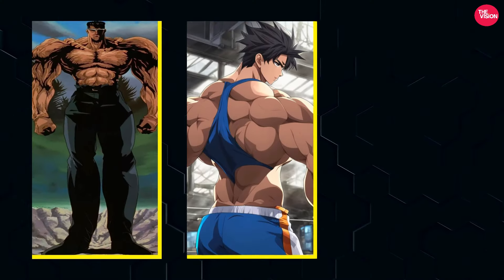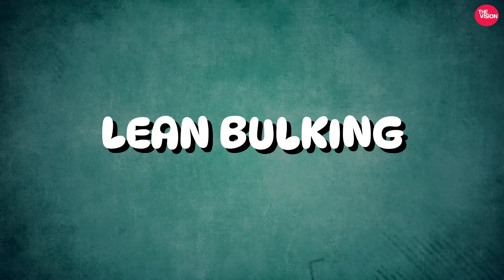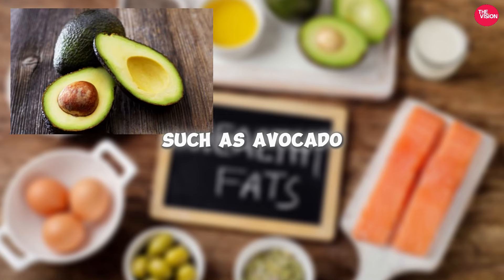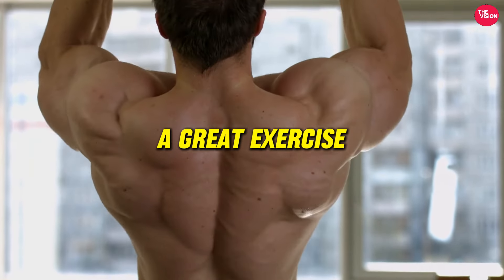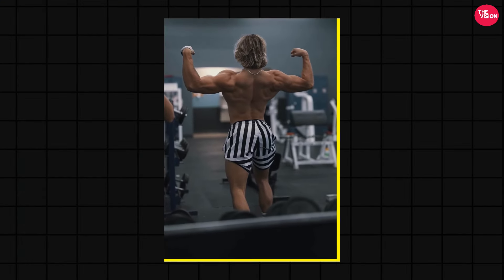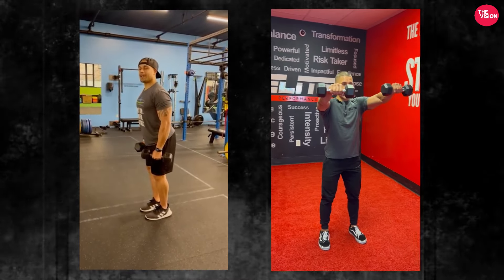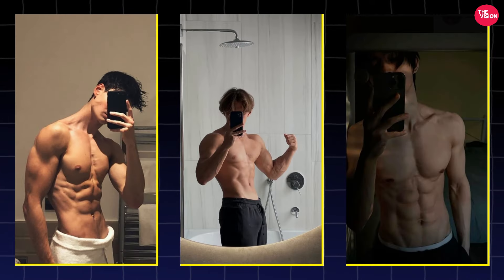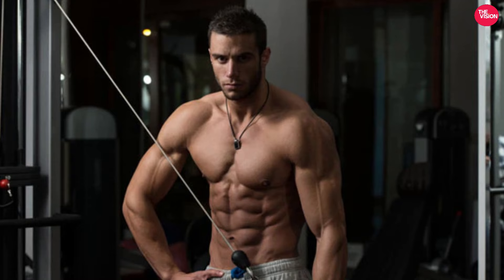HOW TO BUILD AN ANIME V TAPER BODY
How to Get an Anime Physique
Ever wondered how to achieve that lean, muscular look of your favorite anime heroes? In this video, we’ll show you how to get an anime physique with the perfect blend of workouts, diet, and lifestyle tips. Whether you’re aiming for a slim yet toned look or a more muscular build, we’ve got the strategies to help you achieve your goals!

Ready to transform your body and achieve that coveted V taper shape?

Why an Anime Physique?
An anime physique is not just about aesthetics; it’s about building a balanced, functional body that’s strong and agile. Follow our guide to transform your body and feel like an anime hero in real life!

Let’s get started on building that V taper body!